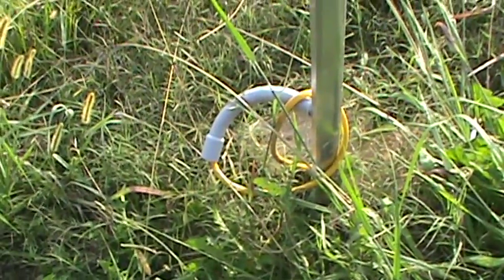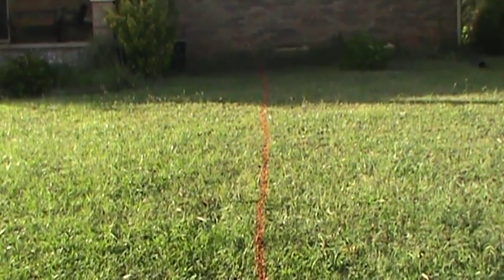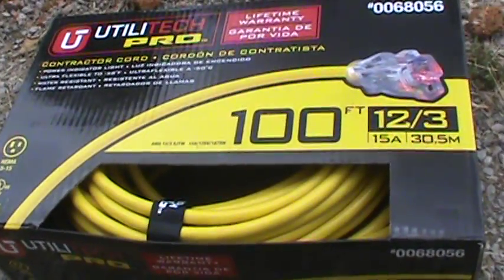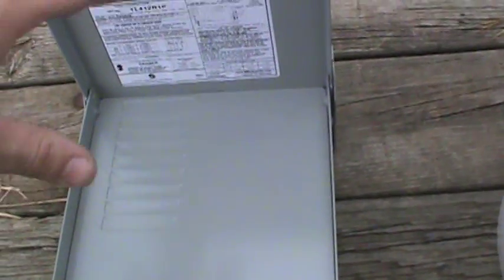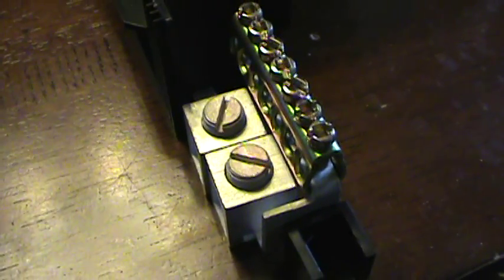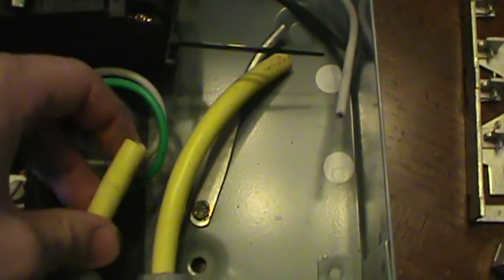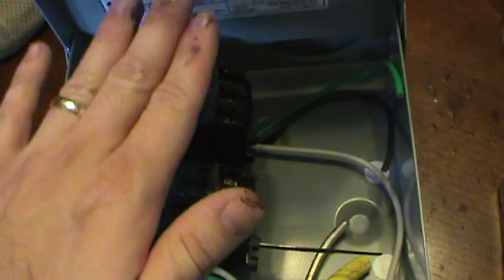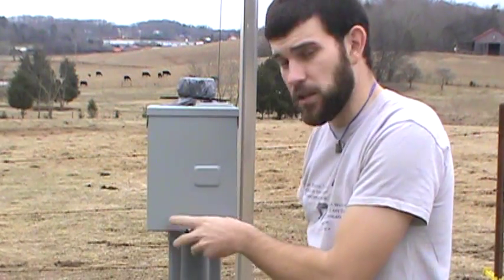A COMPLETE WIND TURBINE INSTALL FROM START TO FINISH (OFF GRID & GRID-TIE) PART 2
In part 2 of this series on wind power will be demonstrated how to begin your conduit from your turbine tower to your structure and wire in to your outside disconnect box.